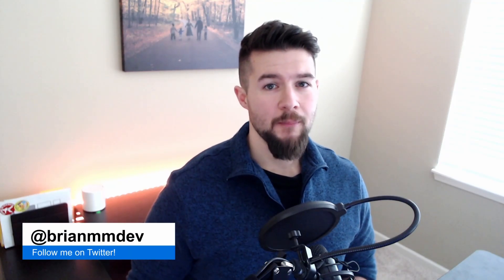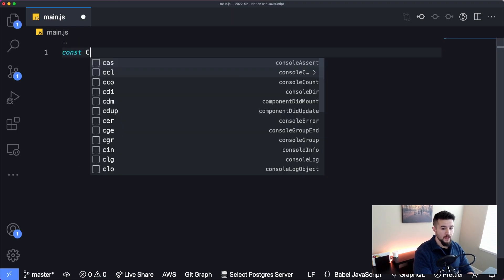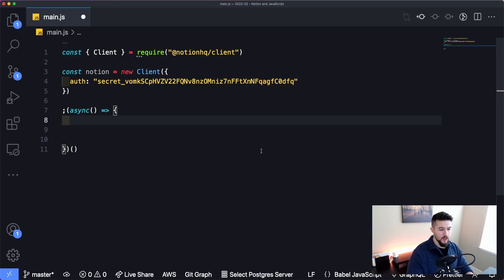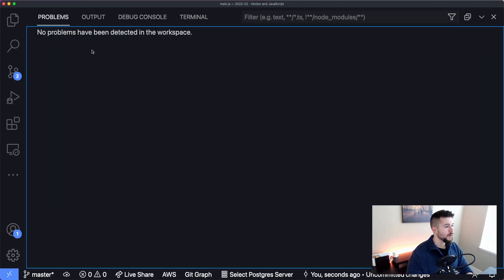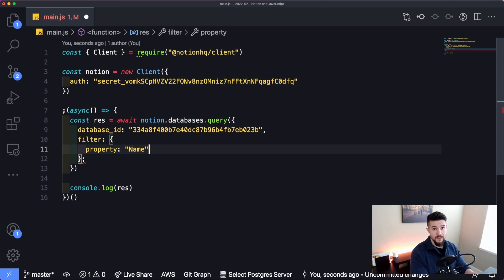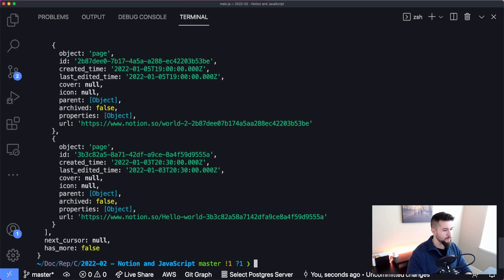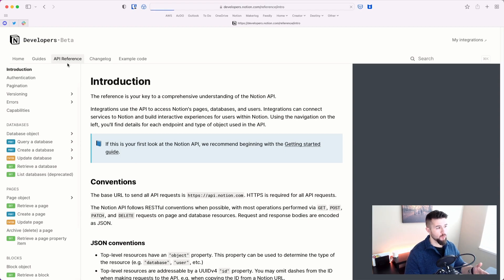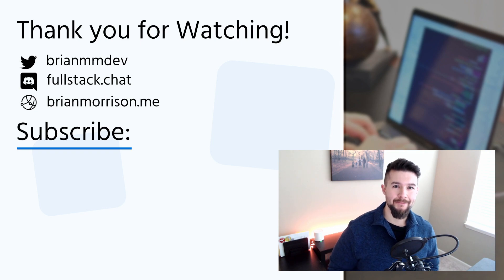Learn how to read a Notion Database with JavaScript!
Learn how to use the Notion JavaScript SDK to read & filter data from a database!

Timestamps:

0:00 - Start
3:58 - Filter on Name Property
5:28 - Filter on Checkbox Proeperty
6:36 - Exploring Notion Filter Docs